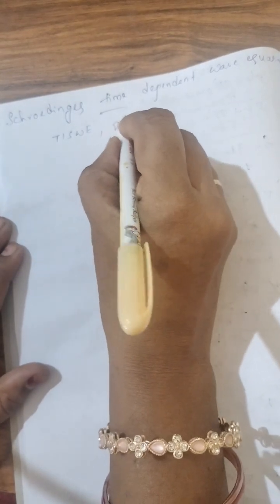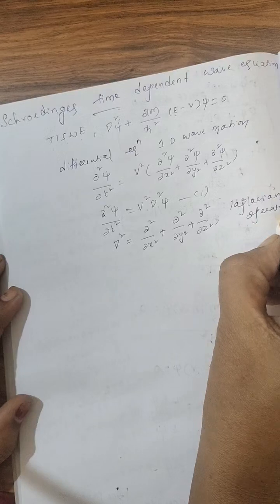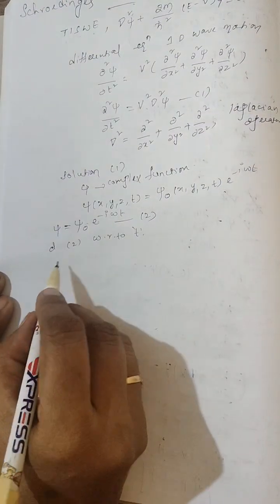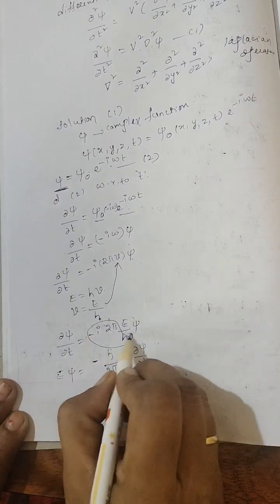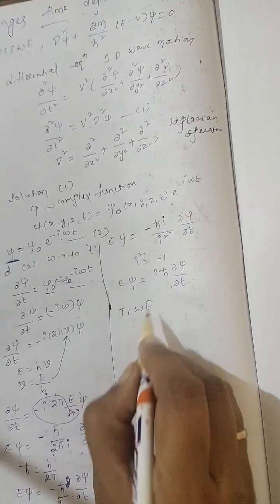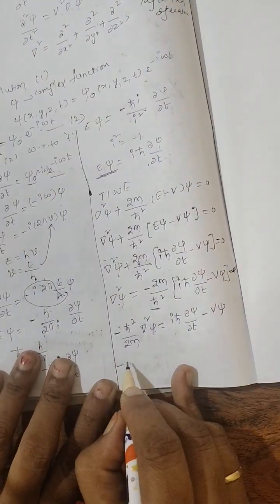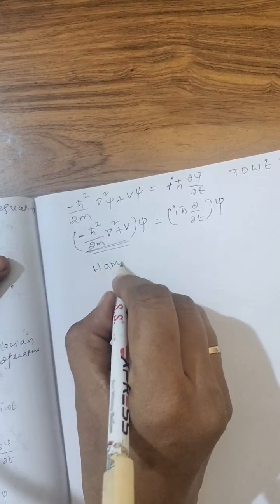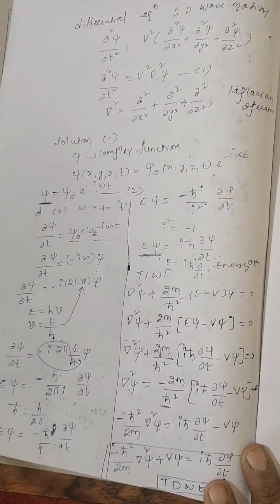Schroedinger Time dependent wave equation